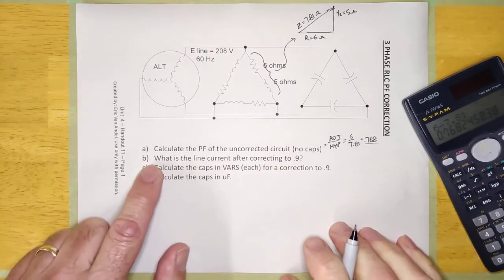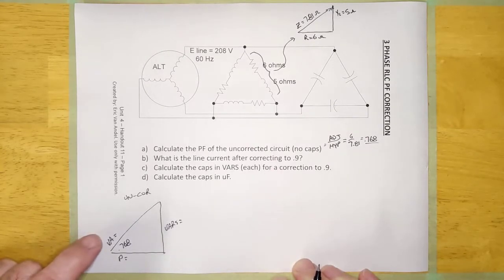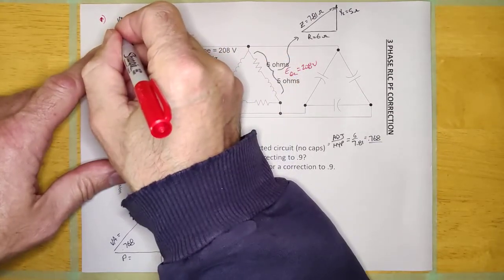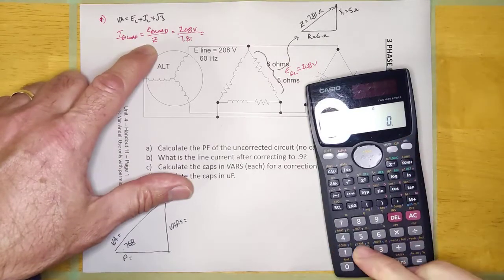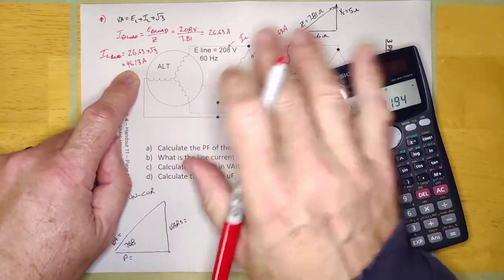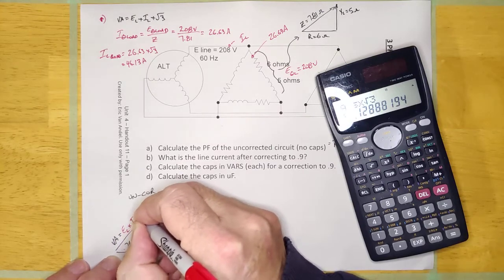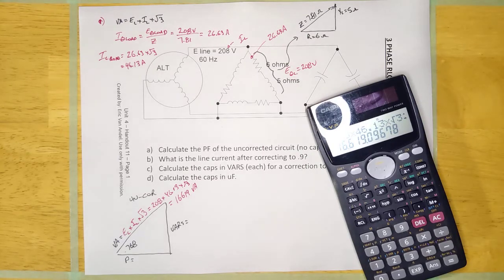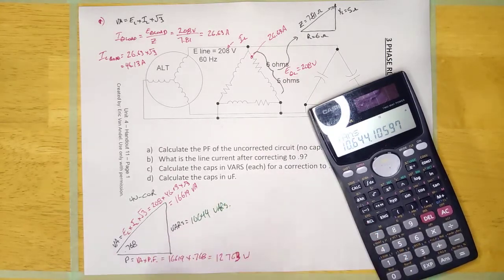3 phase PF correction 3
3 phase PF correction 3